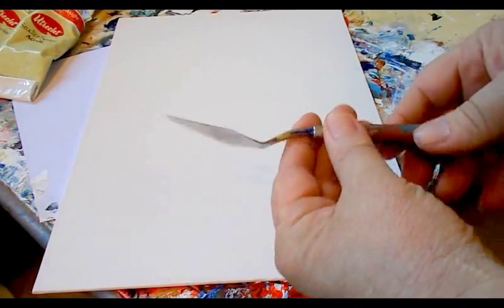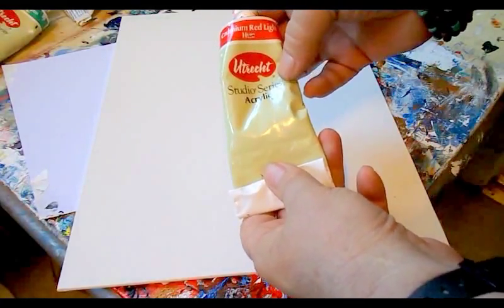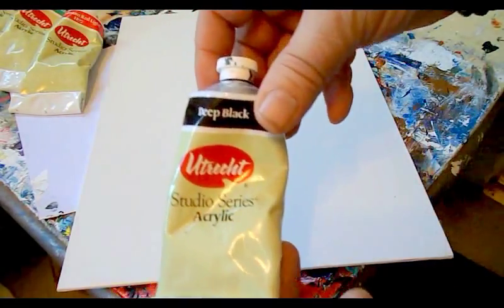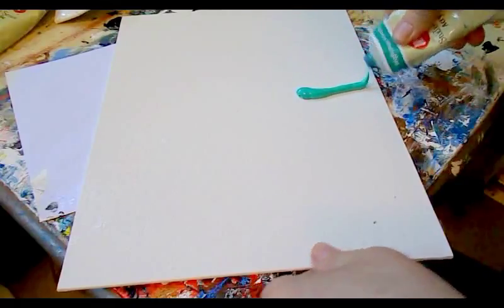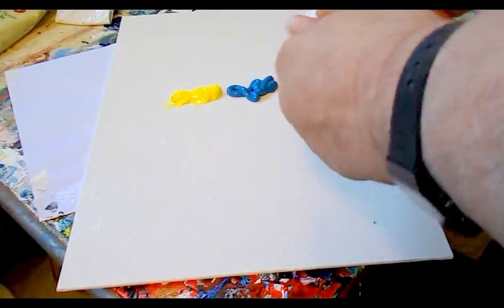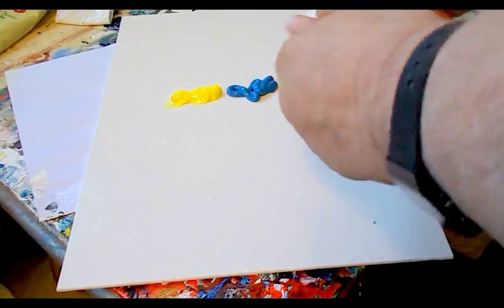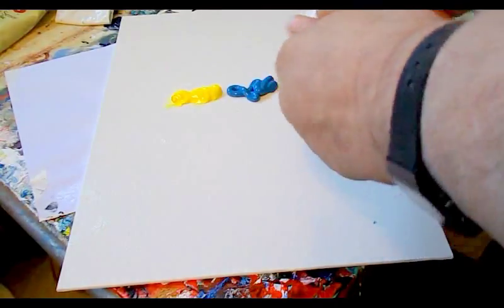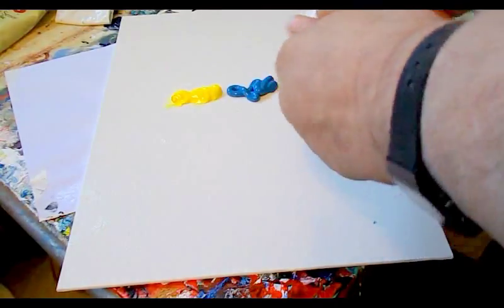DIY Colorful Abstract / Acrylic Paint / Palette Knife / **Detailed**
This is a colorful abstract painting tutorial great for beginners and everyone. See below for a tool and supply list.

Palette Knife - find a package of 5 on ebay.com
Canvas Board, 11 X 14 inches - Find a package of 12 on ebay.com
Colorful Acrylic Paints - Find at DickBlick.com
Paper Towel clean up and soap and water for hands
Spray Water Bottle to mist painting